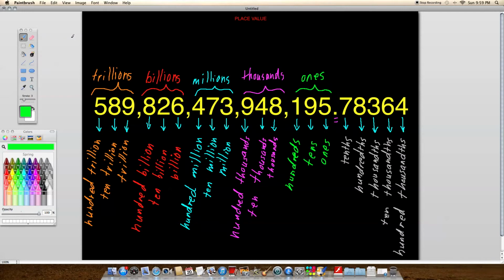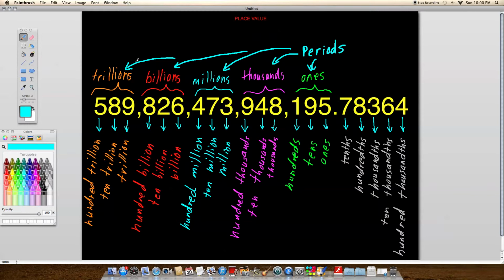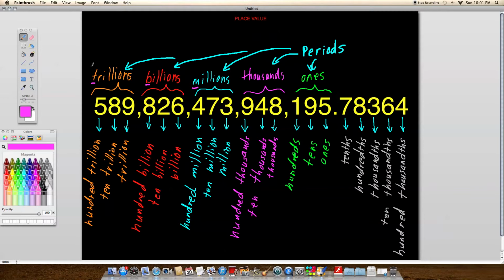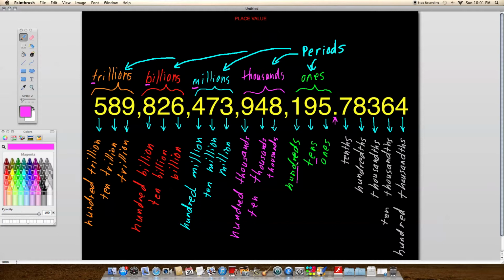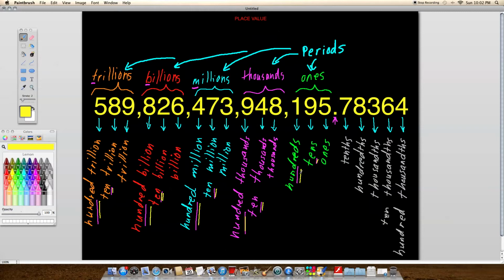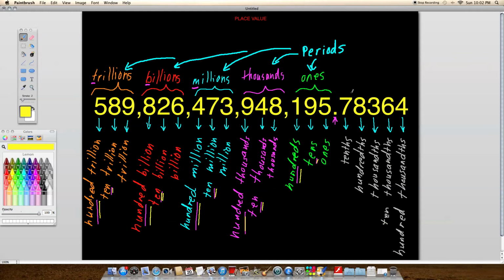1st Six Weeks Place Value Chart (August 25-September 5)